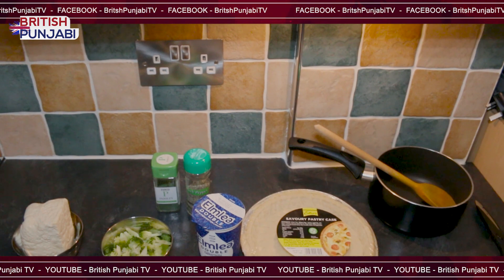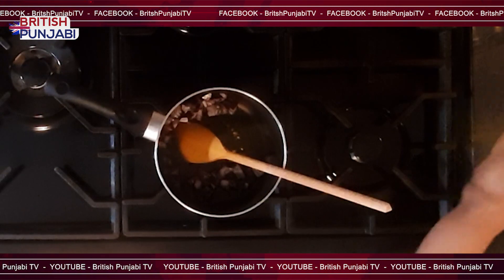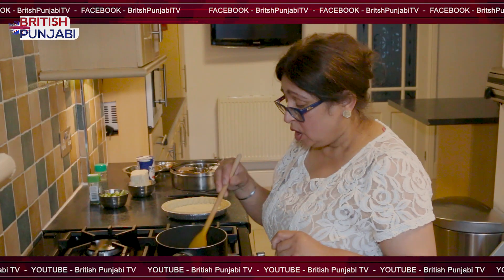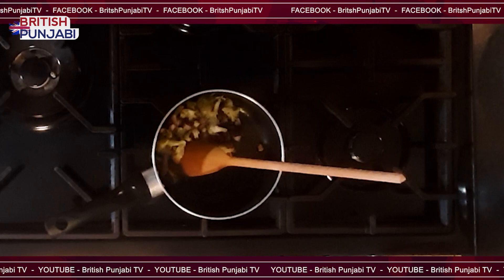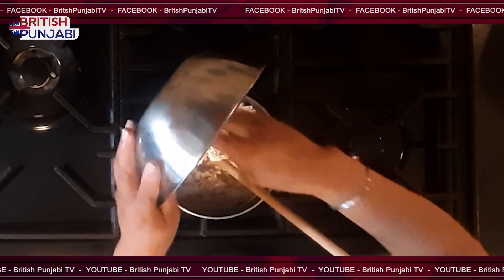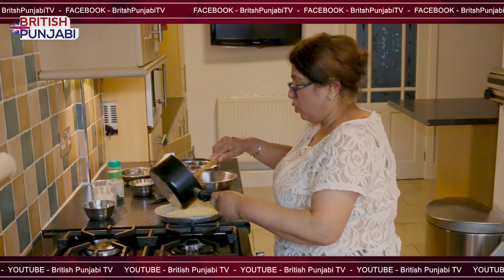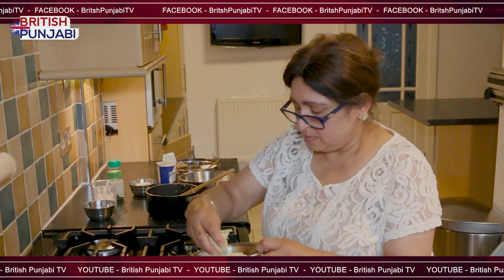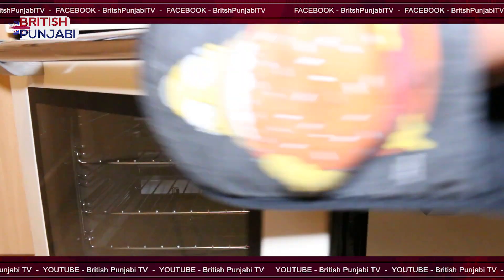COOKING WITH KAY - EPI 03 HOW TO MAKE VEG QUICHE